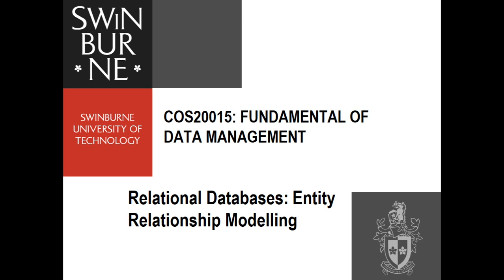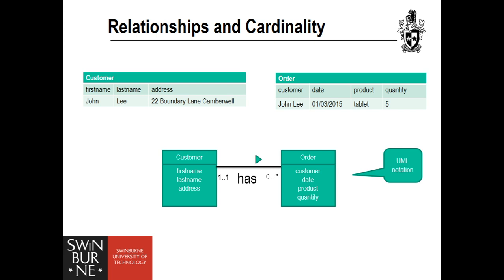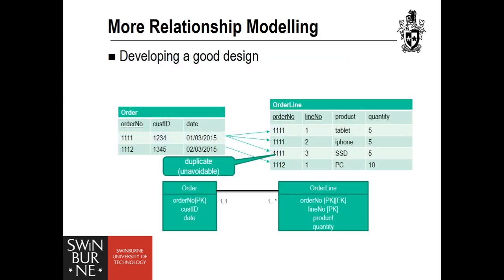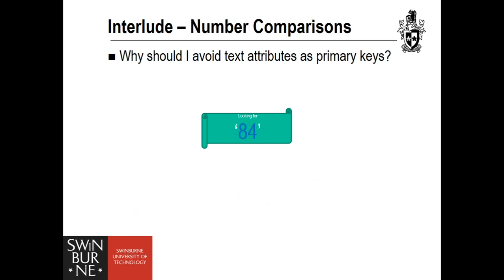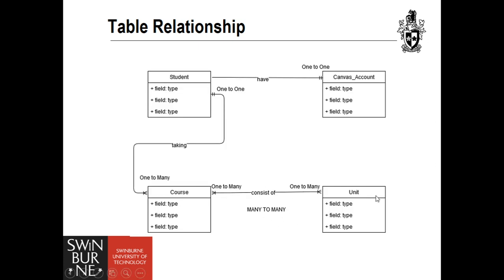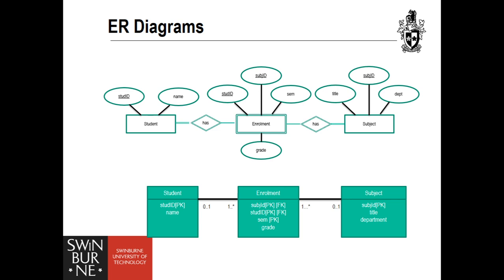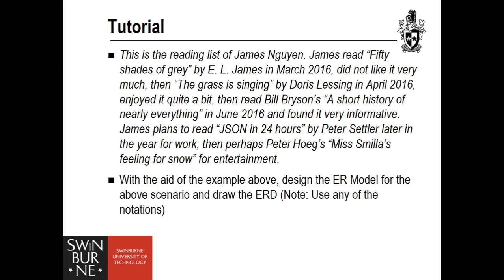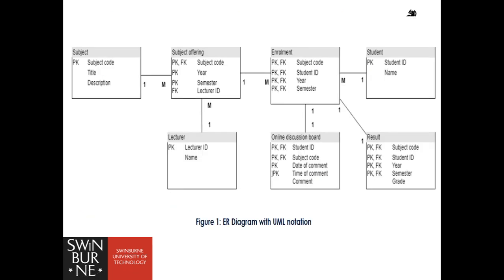COS20015: Week 3 Lecture